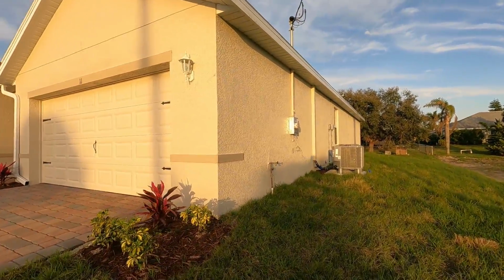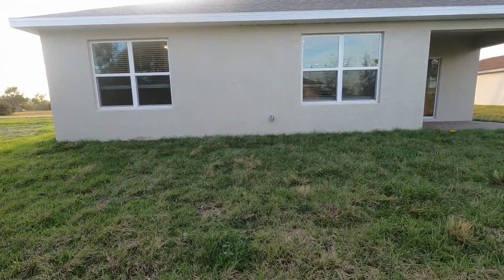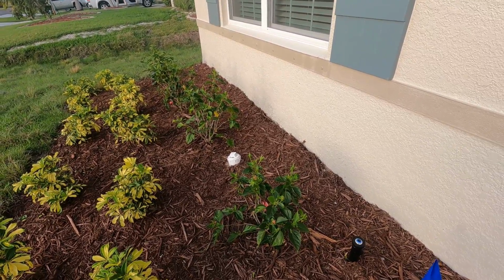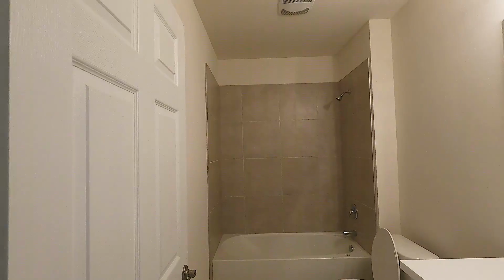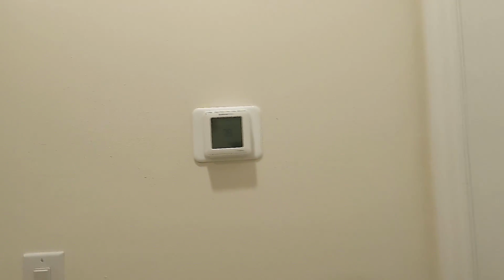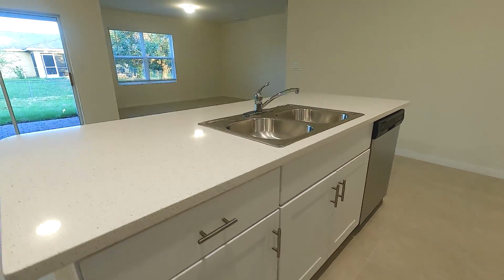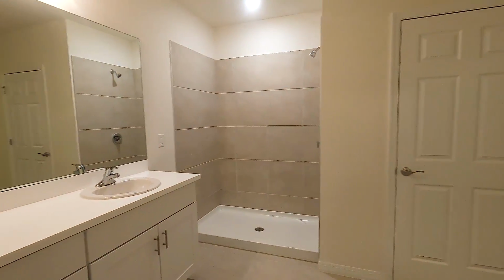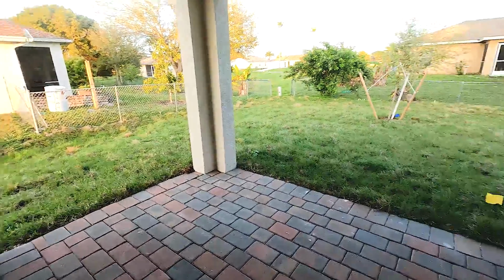Cape Coral Florida Homes For Sale / New Construction Cali floor plan 4 BD / 2 Baths /1828 SQFT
Are you looking for a place to retire or raise a family? Cape Coral Florida offers a hometown atmosphere that makes everyone fills at home — located on the southwest coast of Florida near other great towns like example Fort Myers Fl, Bonita Springs Fl, Sanibel Fl, Pine Island fl, Lehigh Fl, Fort Myers Beach, an Estero Fl only minutes from the beaches.  If you like what we offer, this area is for you. Cape Coral and the surrounding areas offer many aquatic activities, canoeing, fishing. boating, and many others. You may find it in your backyard. Cape Coral with affordable lots and homes on the water and mile and miles of freshwater and Gulf access makes living here a paradise.

1515 Cape Coral Parkway East. Cape Coral, Florida 33904

❎I am not a CPA, attorney, insurance, or financial advisor, and the information in these videos shall not be construed as tax, legal, insurance, construction, engineering, health and safety, electrical or financial advice. DO NOT make buying or selling decisions based on Renata & Luis Menendez videos. If you need such advice, please contact a qualified CPA, attorney, insurance agent, contractor/electrician/engineer/etc., or financial advisor.